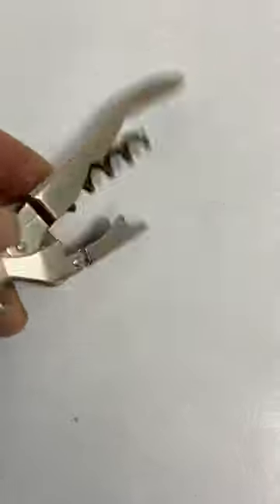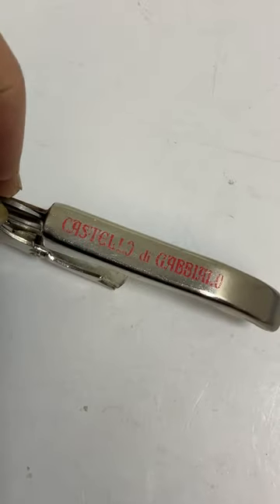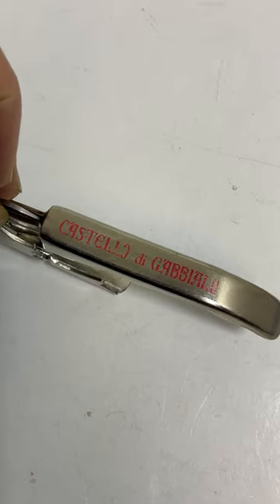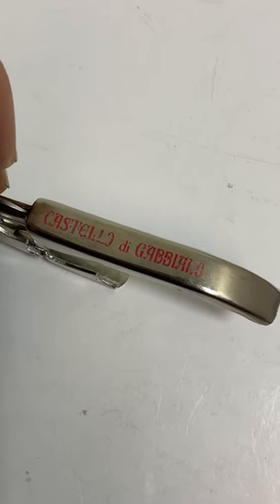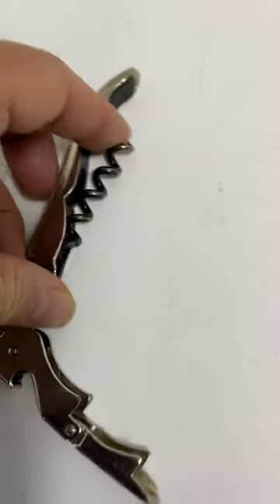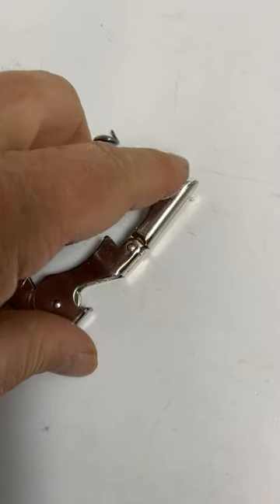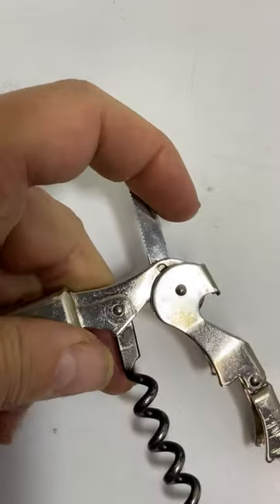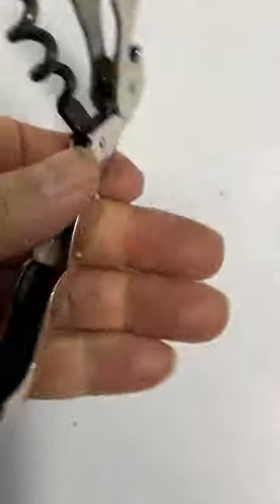Pulltaos Castello Di Gabbialo Vintage Corkscrew Bottle Opener Sommelier